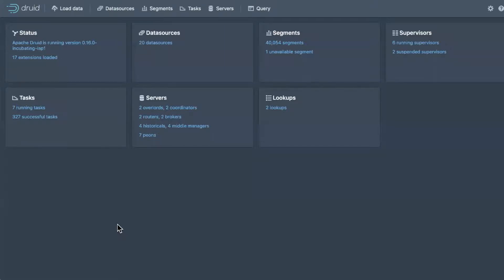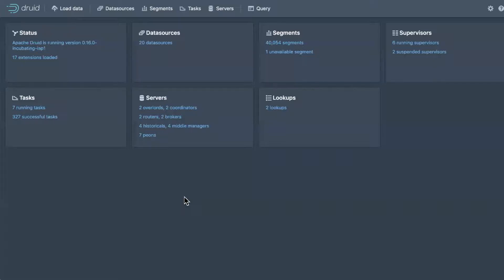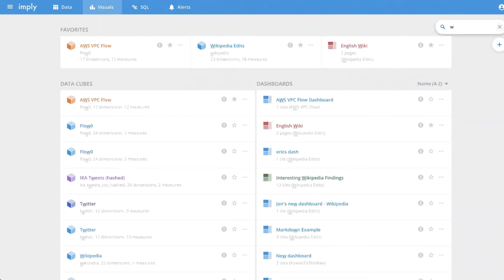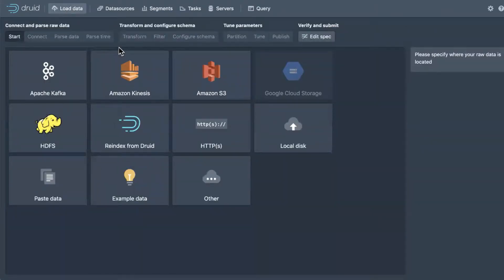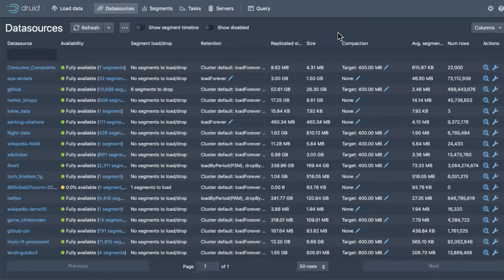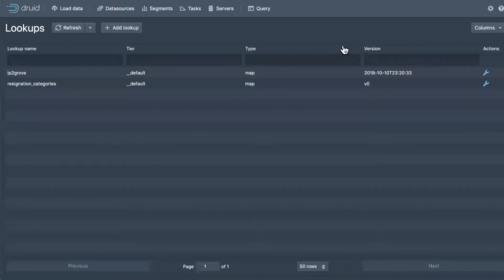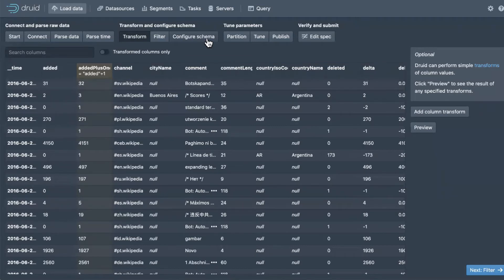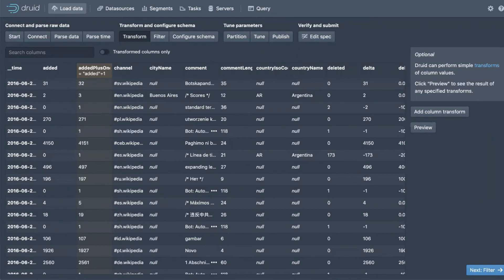Druid 0.16 and Imply 3.1 Overview Webinar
Apache Druid 0.16 includes over 350 enhancements including query vectorization (query performance improvement of 1.3X-3X ), Data Loader and visual SQL Query editor.  In this webinar, we demonstrate these features and take your questions.

Imply transforms how businesses run by integrating real-time intelligence into their operations. Founded by the authors of the Apache Druid database, Imply provides a cloud-native solution that delivers real-time ingestion, interactive ad-hoc queries, and intuitive visualizations for many types of event-driven and streaming data flows. Imply has operations in North America, Europe, and Asia Pacific and is backed by Andreesen Horowitz, Khosla Ventures, and Geodesic Capital.